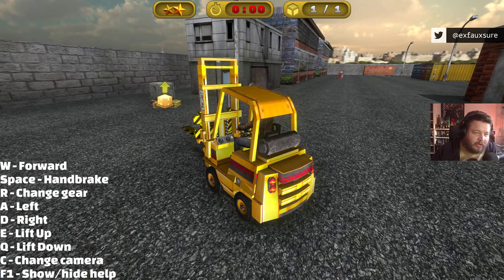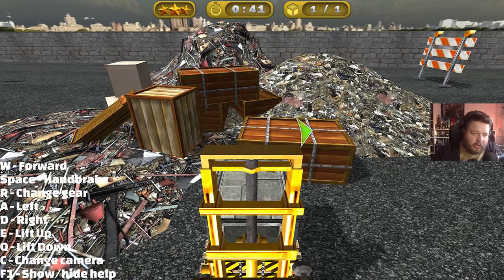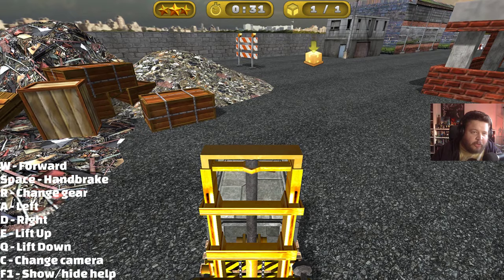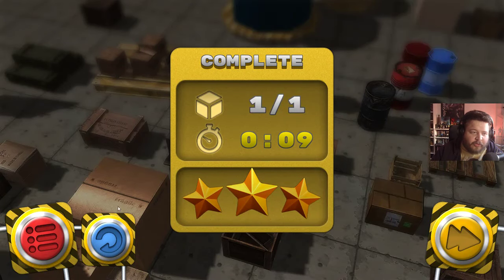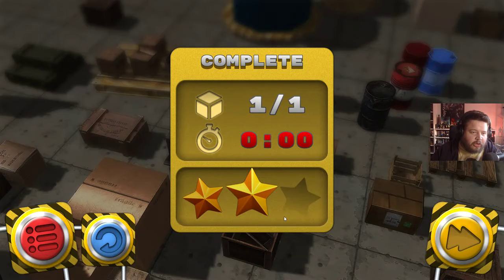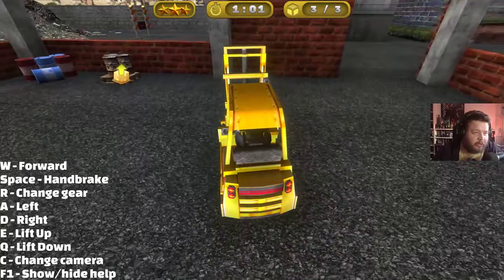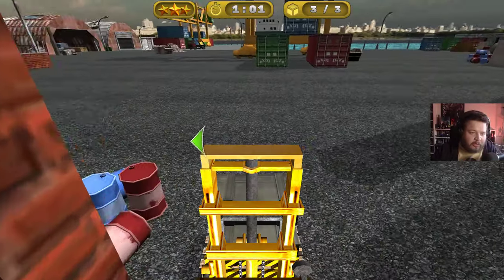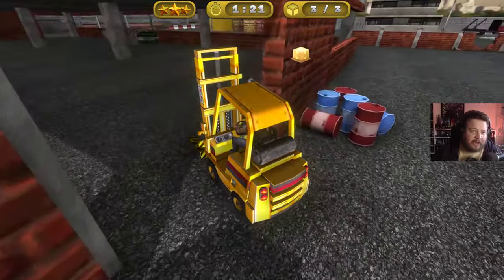A Bit of Forklift: Simulator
***KEY PROVIDED BY DEVELOPER***
I get to flex my years of forklift and warehouse operational knowledge to discuss everything that's wrong with this simulation.

"A Bit Of" is a series where I start a game blind and, after taking in a solid cross-section of it, give my thoughts on it overall to allow the viewer decide for themself if it's worth their time to take a look at. This is also when I decide if I want to continue the game in a long play series.